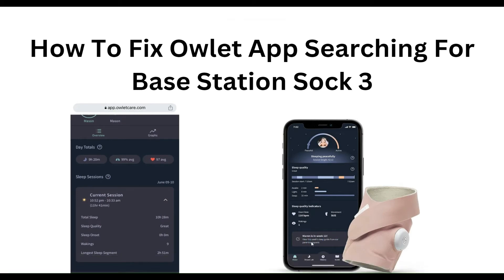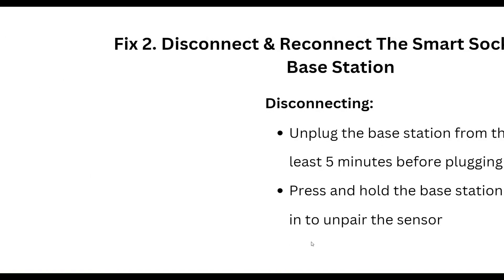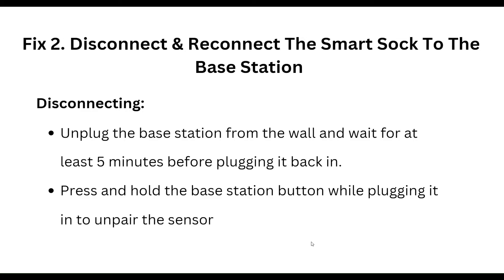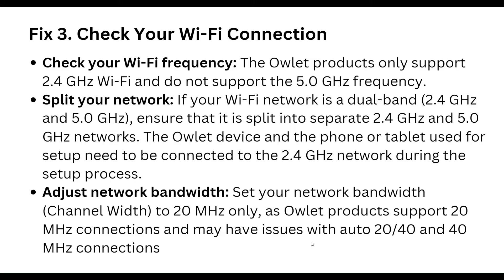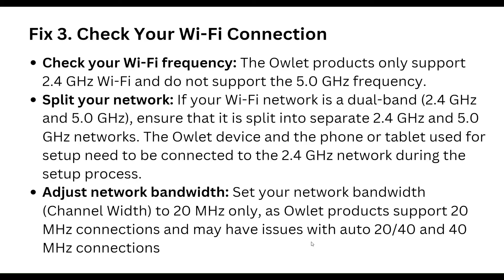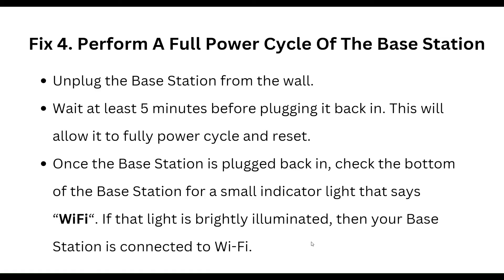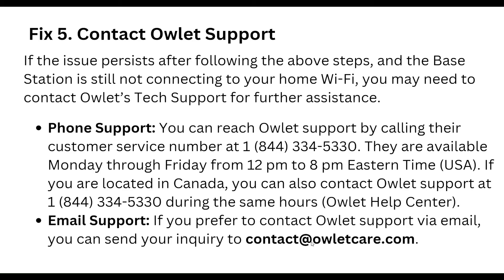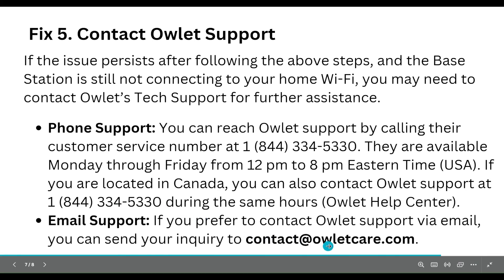How to Fix Owlet App Stuck On Searching For Base Station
Hello everyone welcome to our youtube channel In this YouTube video, we will guide you through the process of fixing the issue where the owlet app gets stuck on searching for the base station. We understand how frustrating it can be when you are unable to connect to your owlet base station through the app. Our step-by-step tutorial will provide you with easy-to-follow instructions to troubleshoot and resolve this problem

00:18 Fix 1: Reset The Smart Sock 3 Sensor
00:39 Fix 2: Disconnect & Reconnect The Smart Sock To The Base Station
01:23 Fix 3: Check Your Wi-Fi Connection
02:19 Fix 4: Perform A Full Power Cycle Of The Base Station
02:47 Fix 5: Contact Owlet Support